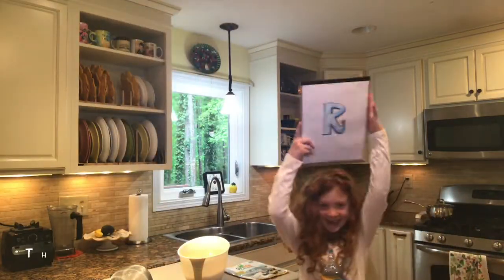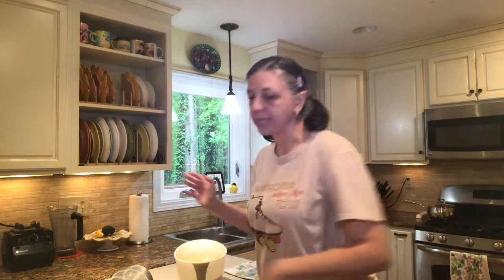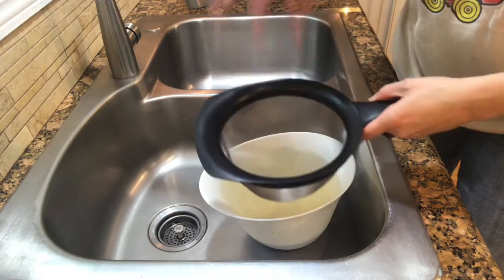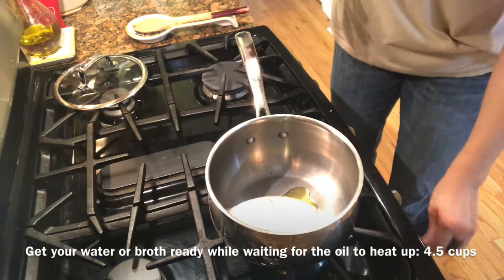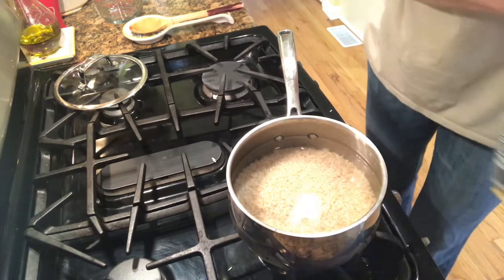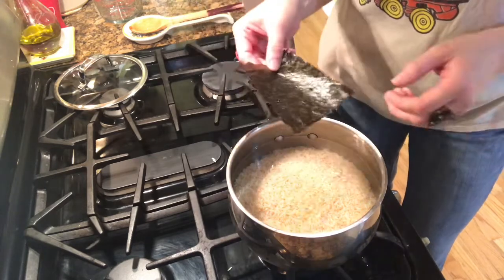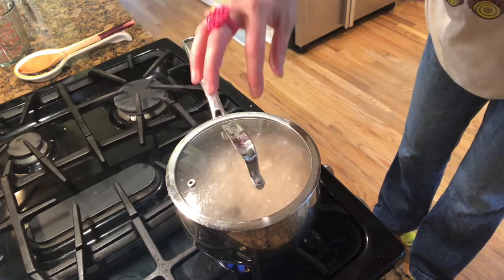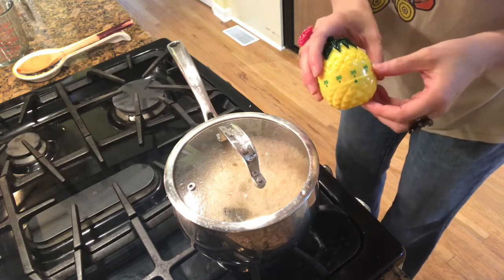HOW TO MAKE PERFECT RICE! You gotta try this fail safe rice recipe if you struggle with making rice.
What do Rice and Roller skates have in common? The letter "R!"

I needed to break out the roller skates in this video just because if it has anything to do with food, roller skates or bicycles I'm all in. Plus all this quarantine stuff is making me feel a bit loopy.

Have you tried to make rice over and over again and it just does not work? No worries. THIS recipe will work. ALWAYS. Use this for white rice, brown rice, sticky rice, jasmine rice, basmati rice, wild rice and any other kind of rice that you can think of.
I used 3 cups of rice to 4.5 cups of liquid (broth or water) to feed a family of five. If you have less people, halve the rice and halve the liquid and follow the recipe with your new amounts.

🍚RECIPE: 🍚
 -soak rice in water and 1/4 cup apple cider vinegar overnight or for a few hours. (At the very least rinse and drain 3-5 times)
 -rinse and drain
 -heat oil in deep pot
 -pour rice in oil and mix it all up
 -pour in liquid, cover pot and set heat to HIGH
 -wait until you see steam come out of the covered pot and remove the pot from heat for 5 minutes
-return pot to LOW heat for 35 minutes
 -DONE!

Link to fine mesh strainer